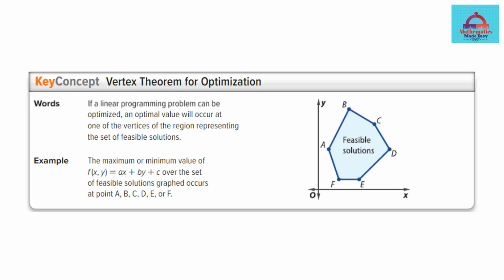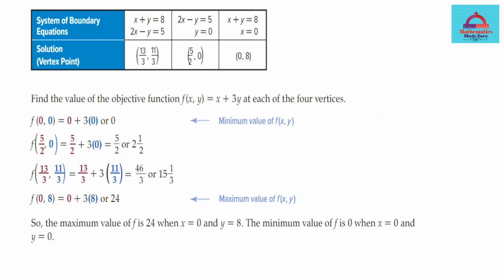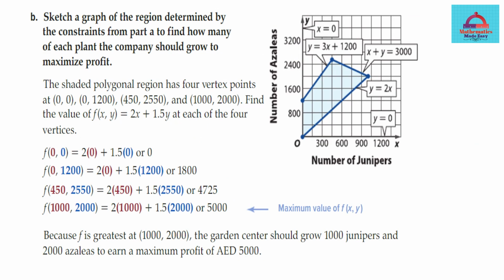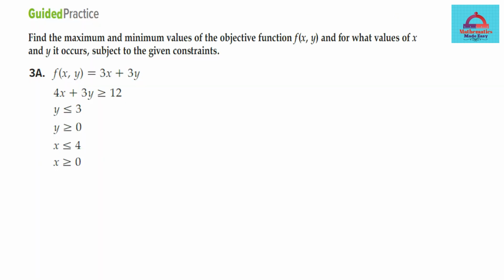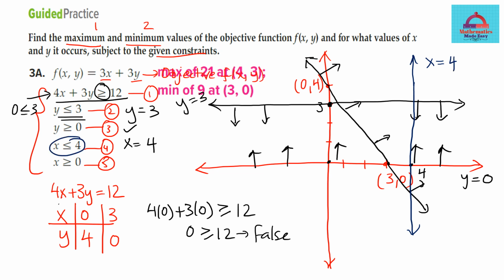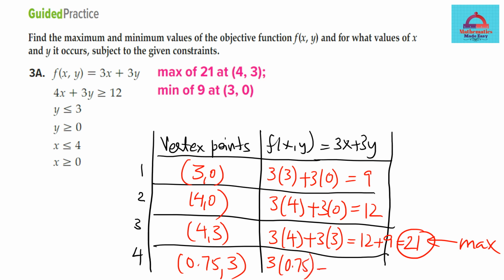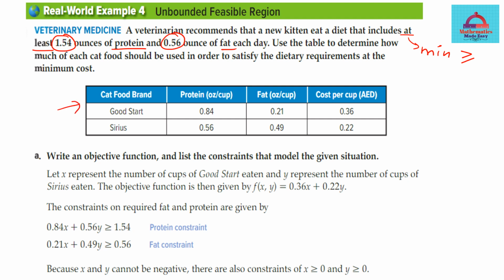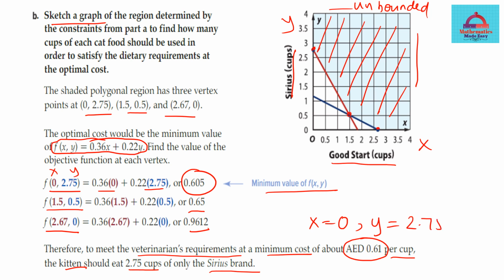Grade 11 Advanced-Lesson 5.5 Linear Optimization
This video will help you understand the concept of Lesson 5.5 Linear Optimization